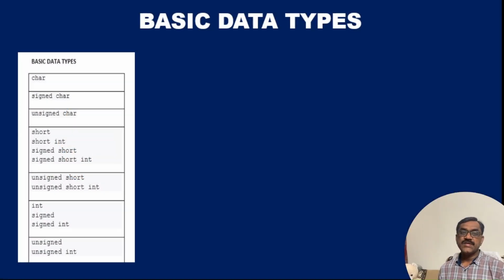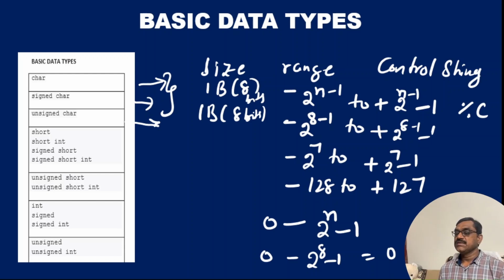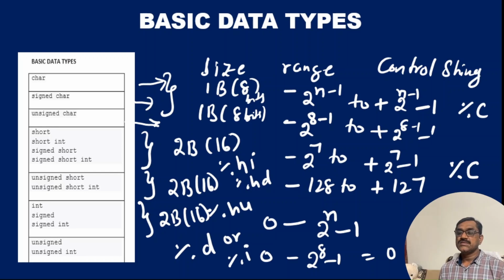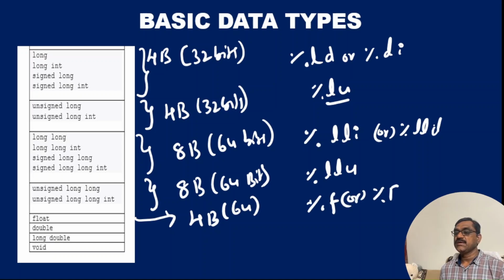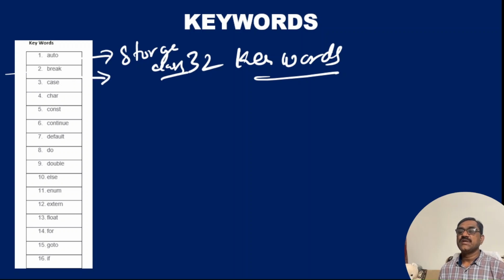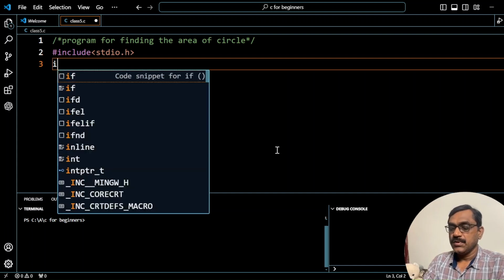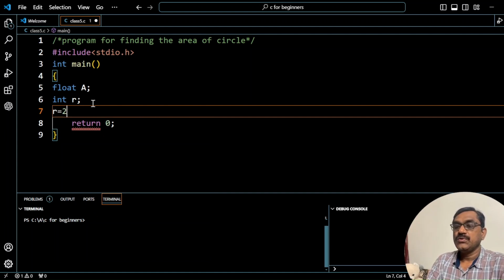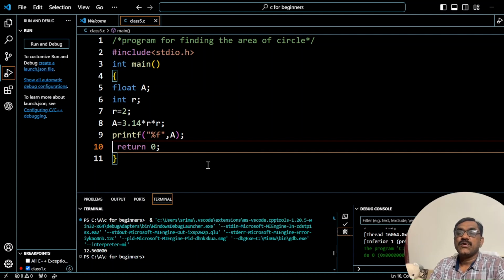C Programming For Beginners | EP - 05 | LearnNCode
🔍 In This Video:

Welcome back to LearnNCode! In this episode, we delve into the core elements of programming with a focus on Basic DataTypes, Keywords, and some Sample Programs to solidify your understanding.

📌 Topics Covered:

Basic DataTypes: Learn about the fundamental data types used in programming and their significance.
Keywords: An overview of reserved words in programming languages that have special meanings.
Sample Programs: Practical examples to illustrate the concepts discussed.
👨‍🏫 Whether you're just starting out or looking to brush up on your programming basics, this video will guide you through these essential topics with clear explanations and examples.

📚 Follow along with the series:

Episode 1: Introduction to IDEs and C Character Set
Episode 2: C Tokens and Basic Syntax
Episode 3: Introduction to Algorithms, Flowcharts, and Data Types
Episode 4: Basic DataTypes, Keywords, and Sample Programs

Happy Coding! 🚀